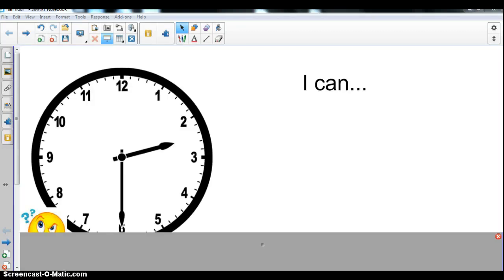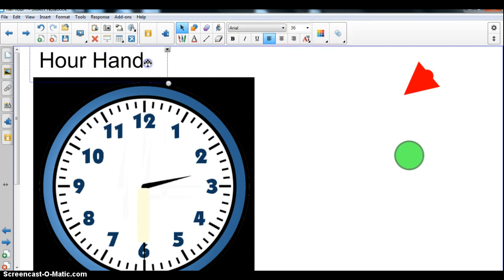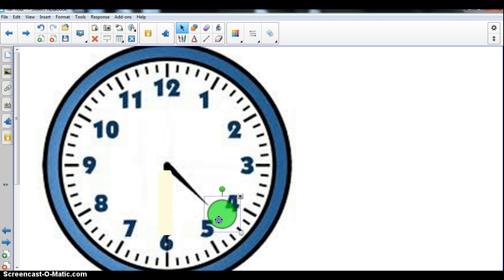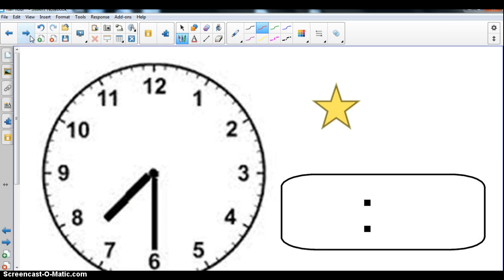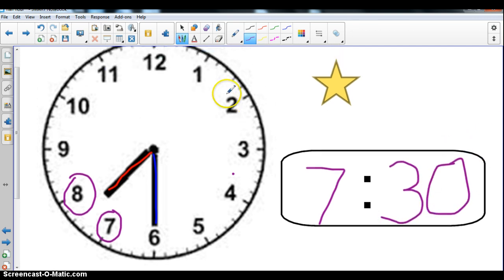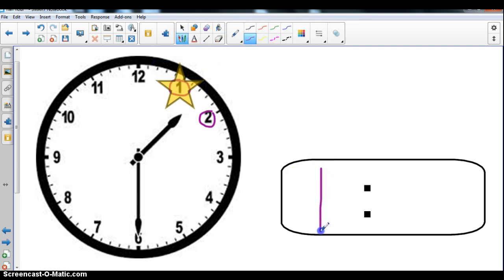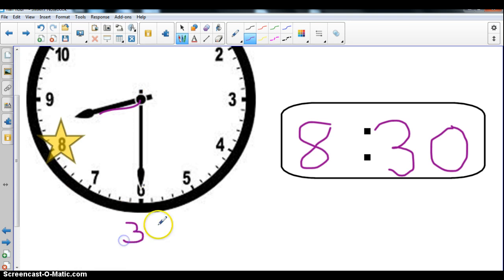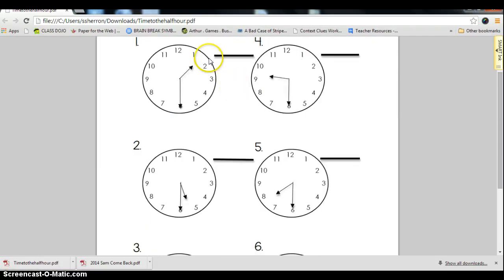Time to the half hour